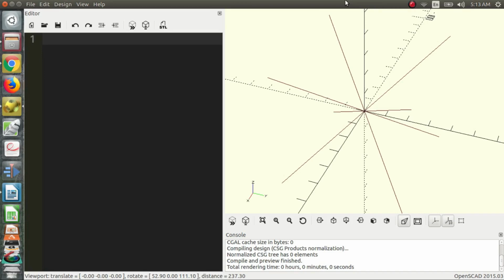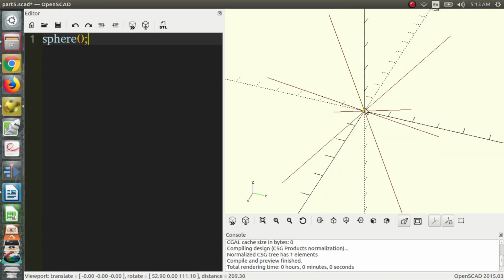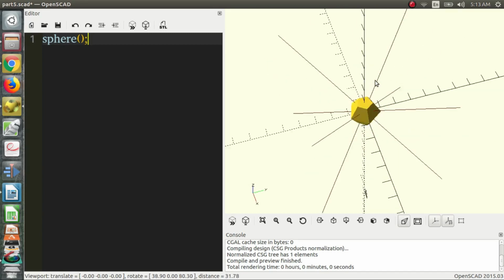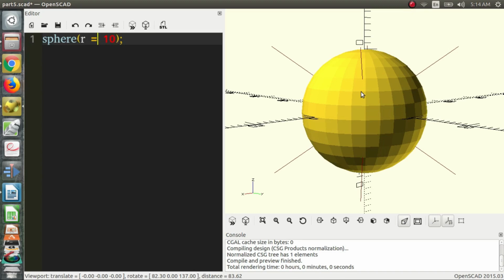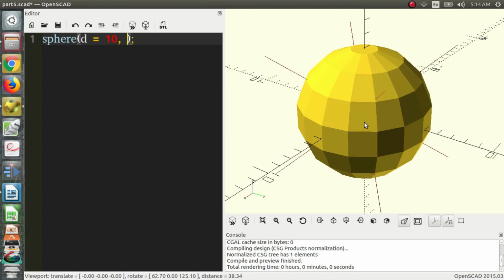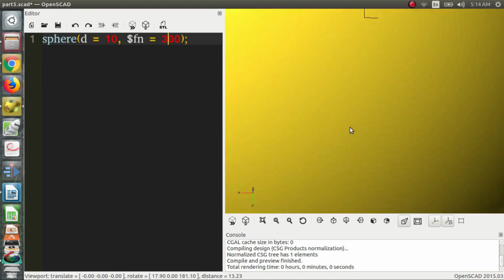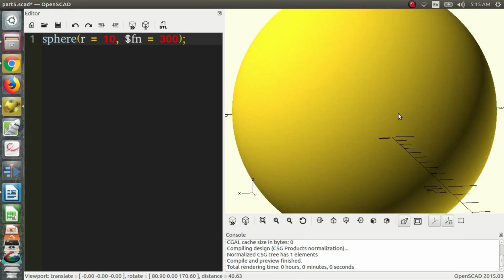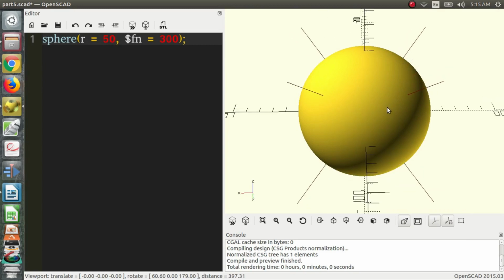Spheres-OpenSCAD Tutorial 5